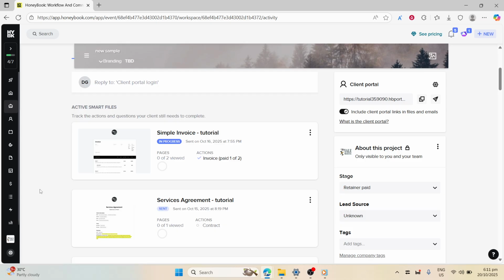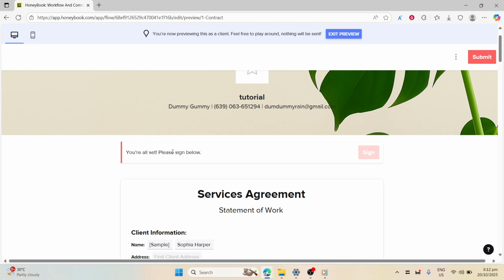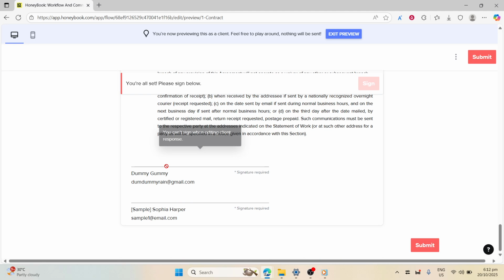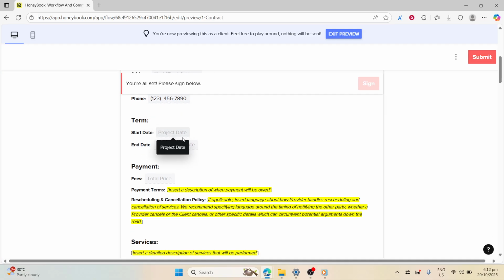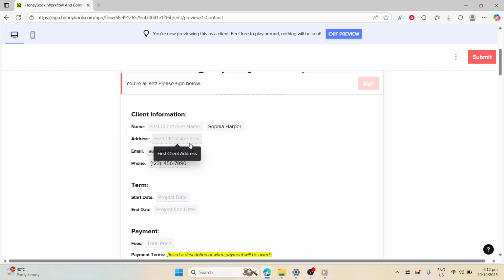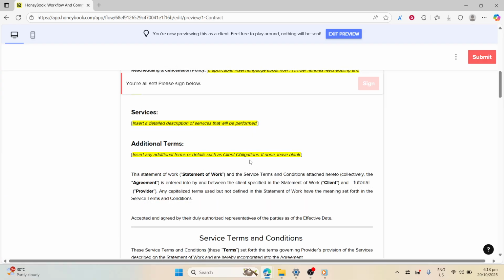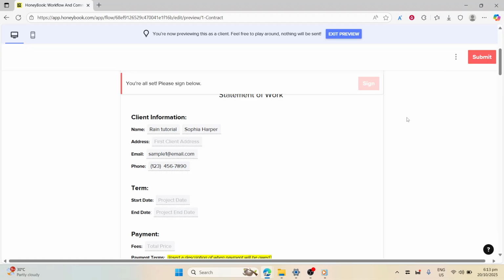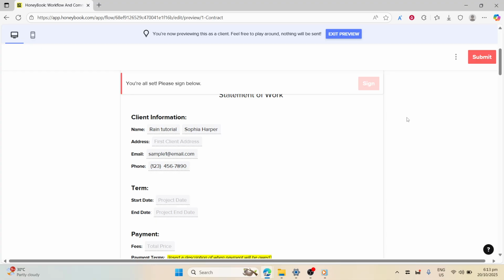How To Fill Out A HoneyBook Contract (Client POV)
Discover how to fill out a HoneyBook contract from the client's point of view with this easy-to-follow guide. Ensure a smooth and clear agreement process for all parties involved! 📄🤝